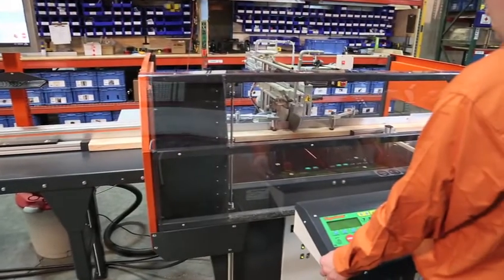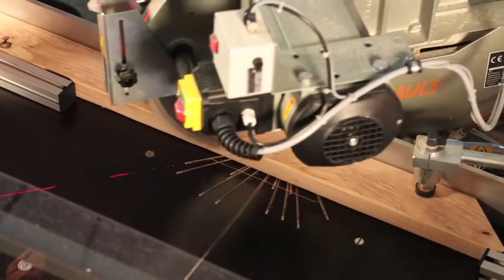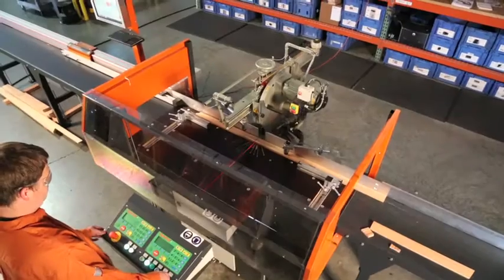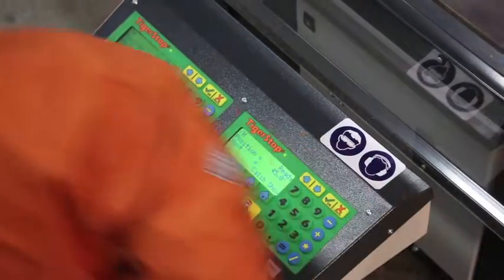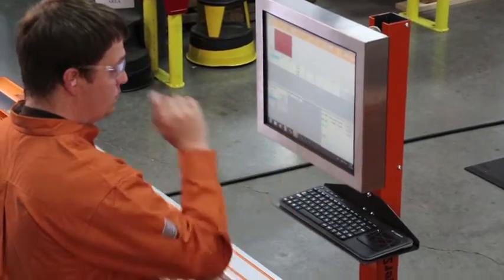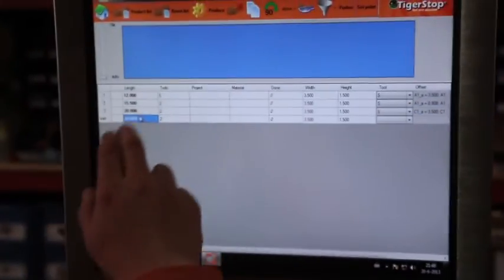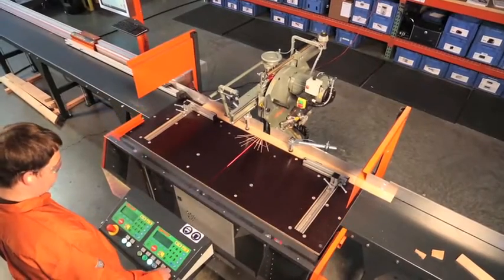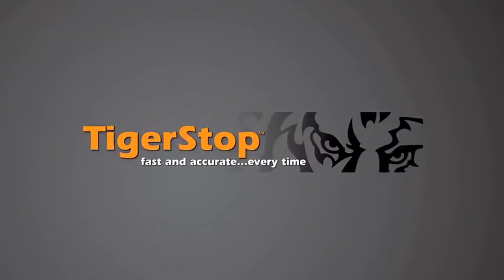New From TigerStop: TigerAngle Automated Miter Cutting System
TigerStop's TigerAngle takes miter cutting to the next level. A fully automated vertical and horizontal miter saw make perfect cuts for your production process. Coupled with the tried and true TigerStop system and a number of features, this one's hard to beat.